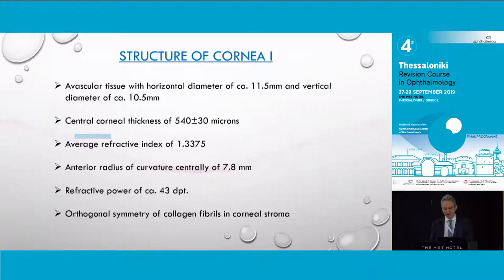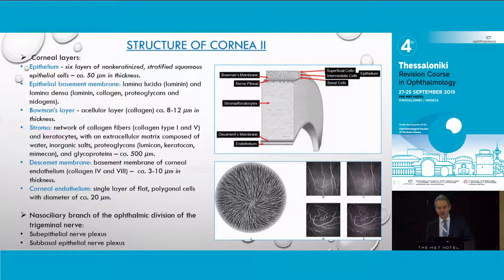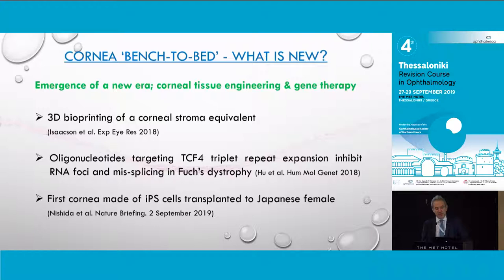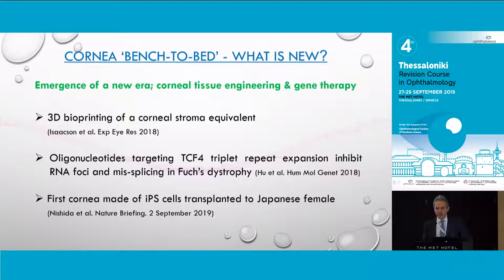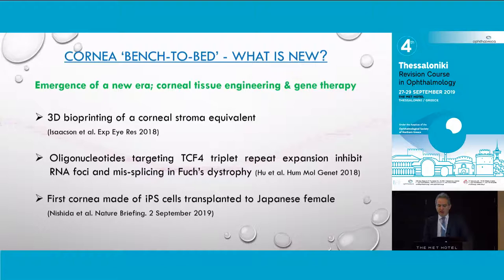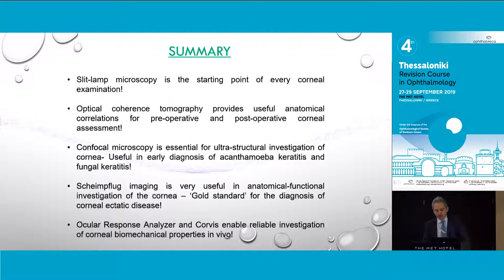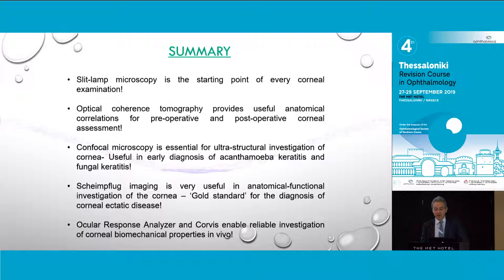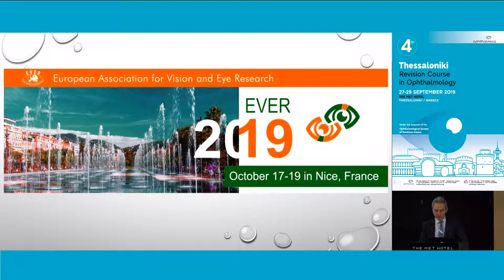Z. Gatzioufas | Structure and function of the cornea